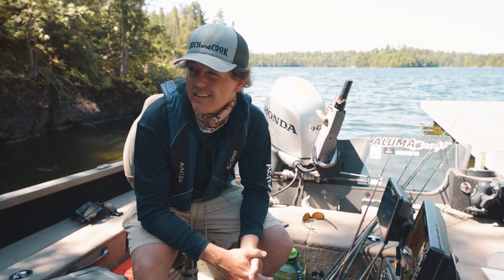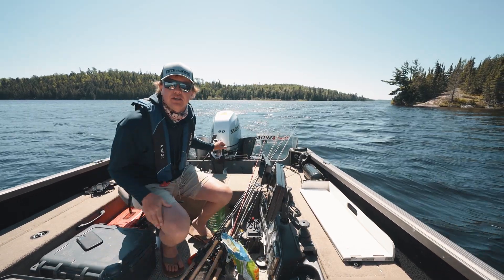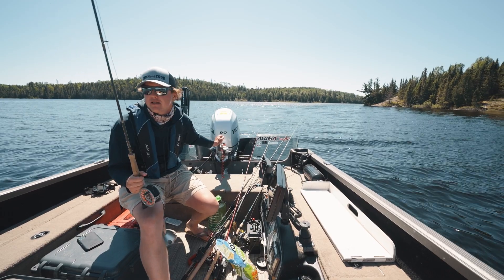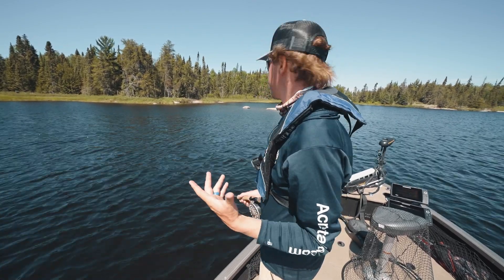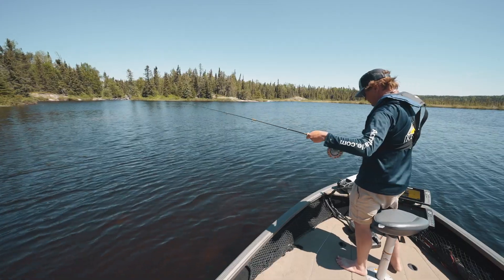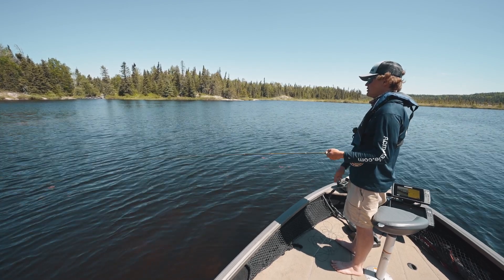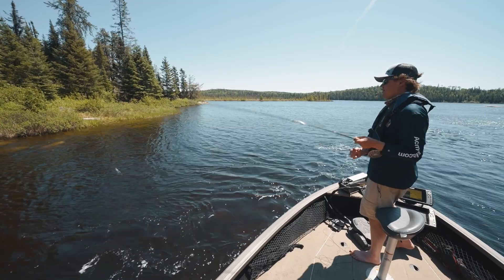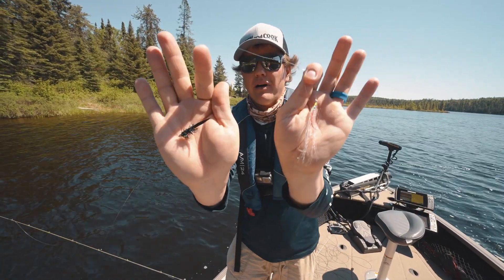Fly Fishing For Beginners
Fly-Fishing can be VERY intimidating! In this video I go fly fishing in Northern Ontario for big hungry Smallmouth Bass! In this video I break down some of the basics of fly-fishing. One of the fundamentals I didn't touch in this video was how to cast, here is a great video showing you how

KHXT1LHZWLYSNW0T

QKT4MDPNX0OPAAX2